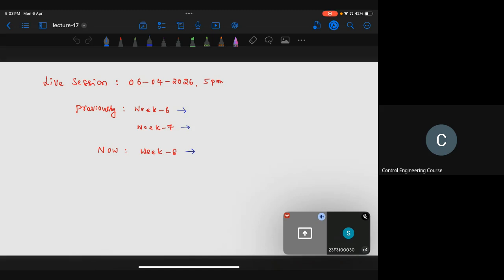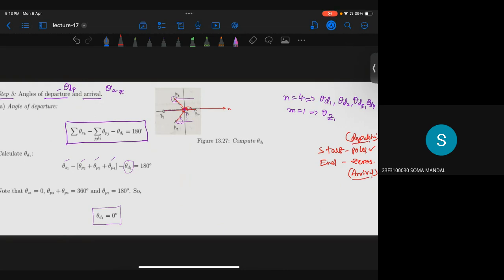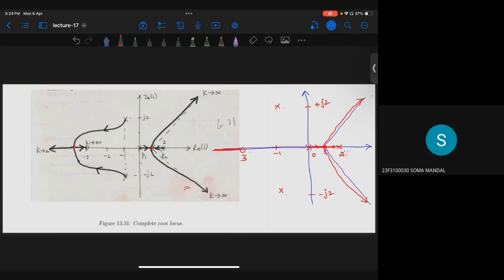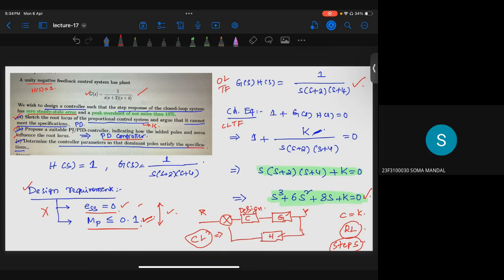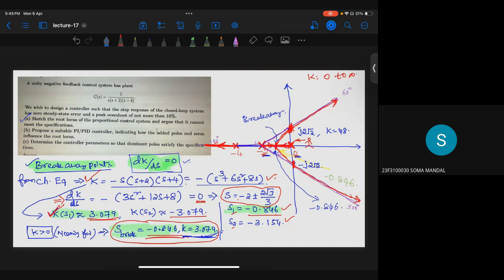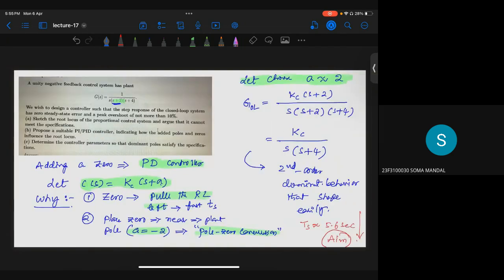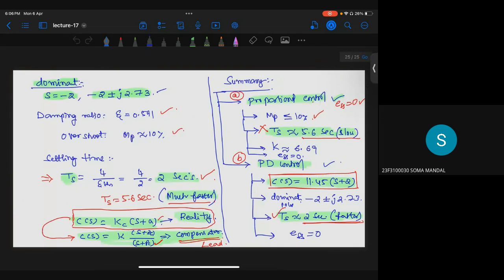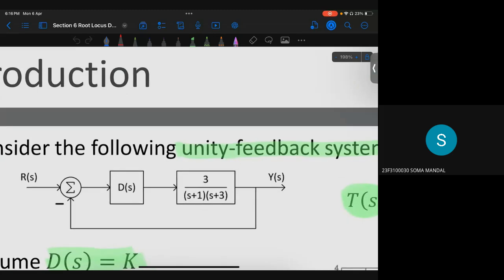B. S Control Engineering - 06.04.2026 (Week 8: Controller design based on Root Locus)